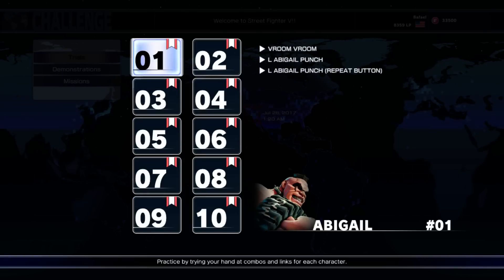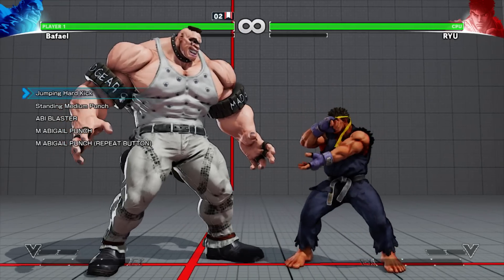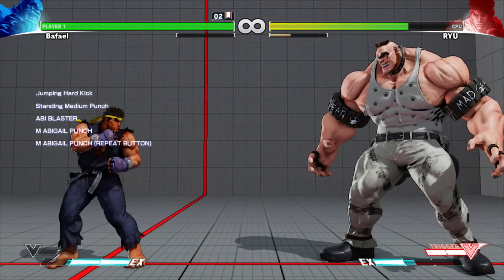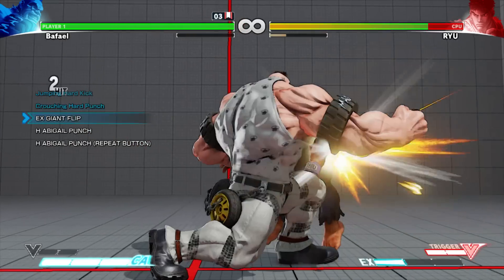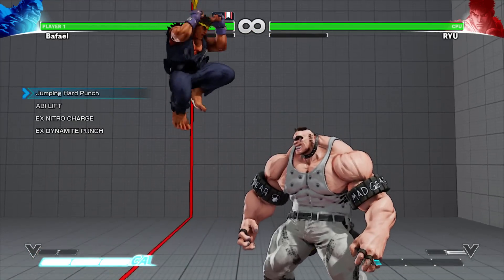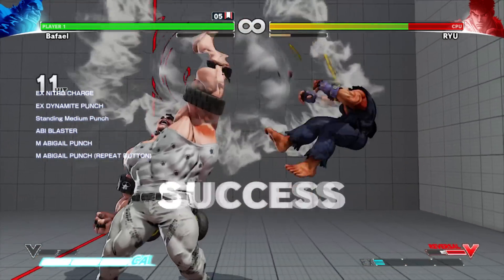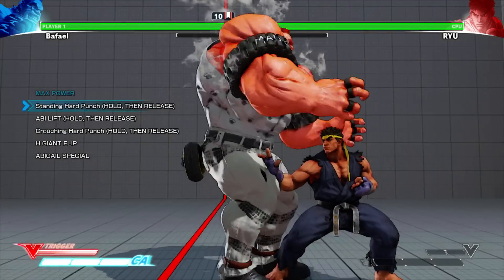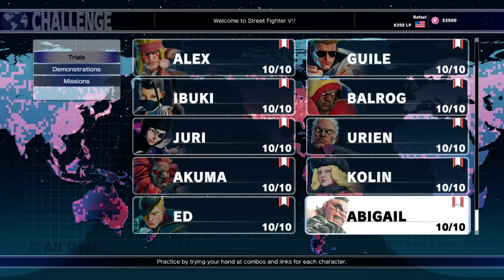SFV: Abigail Trials (and further optimizations)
Just doing the abigail trials plus commenting on further optimizations.